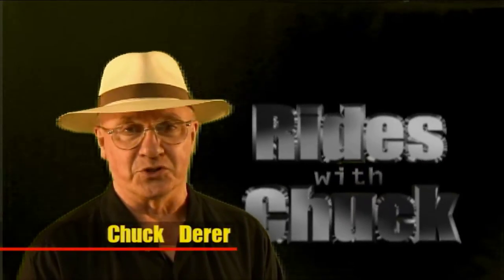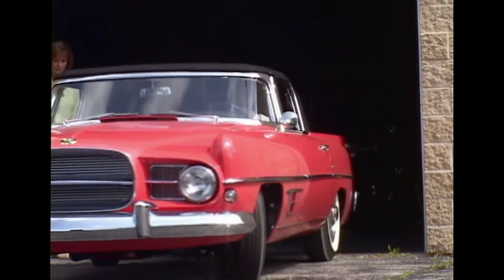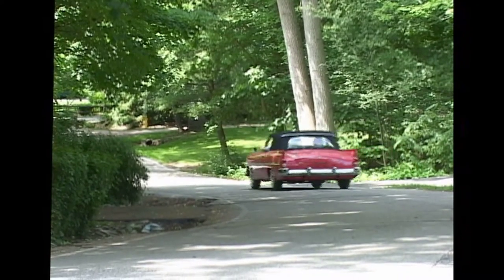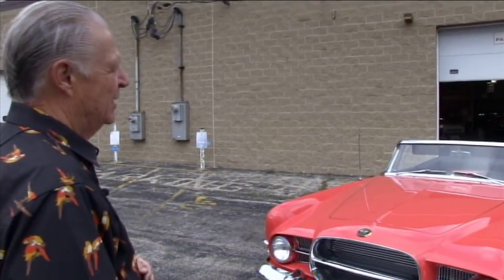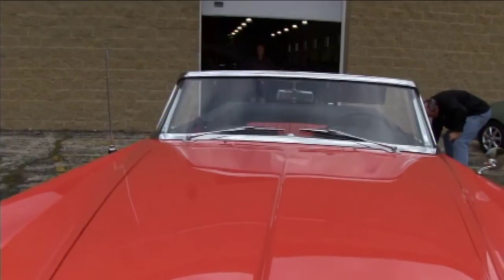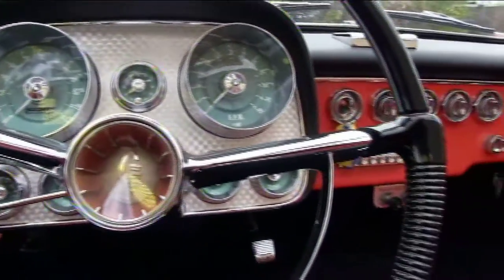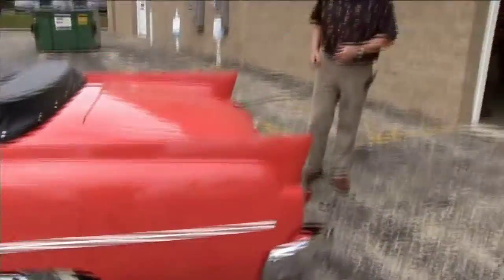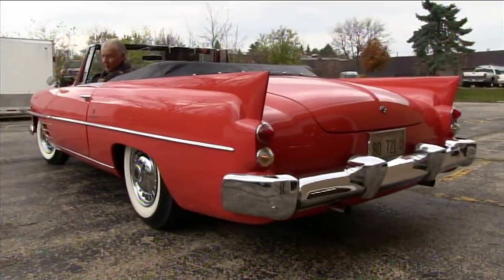Dual Ghia 1957 - Yes! We go for a ride.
Ed talks about the Dual Ghia, Judy talks about her Pebble Beach hat, we go for a ride.

Engine  315 CID 4-bbl. 230 hp (172 kW) V8[1]
Transmission  two-speed automatic
Wheelbase  115 in (2,921 mm) [2]
Length  203.5 in (5,169 mm)
Width  79 in (2,007 mm) [3]
1957 Dual-Ghia D-500
1958 Chrysler Dual-Ghia Coupe Prototype

Dual-Ghia is a rare, short-lived, automobile make, produced in the United States between 1956 and 1958. The idea for Dual-Ghia came from Eugene Casaroll, who formed Dual Motors in Detroit, Michigan to build an exclusive car at a moderate price.

The design was based on an earlier show-car of Chrysler, named the Firearrow, which had been designed by Virgil Exner. The Dual-Ghia car was designed by Chrysler. The design was fairly conservative with single headlamps and slab-sided features, avoiding fins and other styling gimmicks. A four-place convertible was the only offering.

A Dodge frame and drive-train was transported to Italy, where the bodywork was fabricated by the Italian Coachbuilder Ghia. Performance was excellent, due to the cars being powered by the small 315 cu in (5.2 L) Dodge hemispherical-head short-stroke V-8 engine.
Contents

    1 Rarity
    2 See also
    3 References
    4 External links

Rarity

Out of the 117 cars produced, 32 still existed as of July 2006. The cars were mostly bought by American celebrities, such as Frank Sinatra, Sterling Hayden, and Richard Nixon. Desi Arnaz owned one, but he wrecked it. Ronald Reagan owned one, which he lost in a high-stakes poker game with then-President Lyndon Johnson, who kept the car for several years. Dean Martin had one at one point as well, according to his son Ricci. Dean Martin can be seen driving his Dual-Ghia in the film Kiss Me, Stupid.